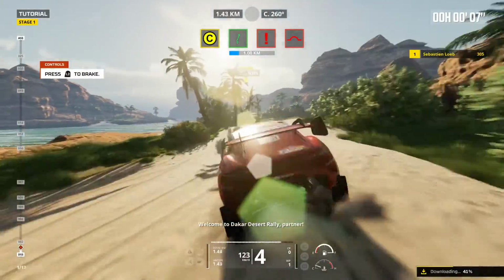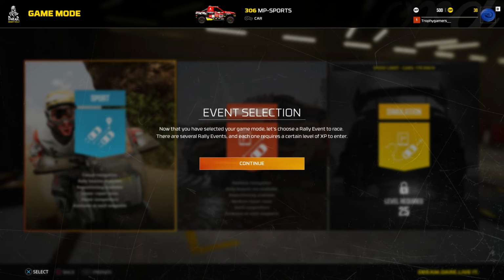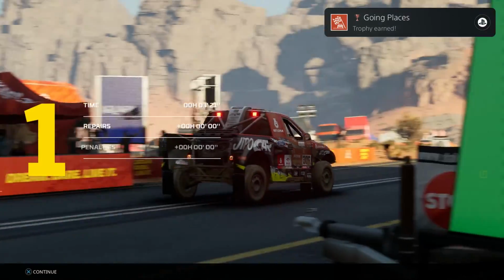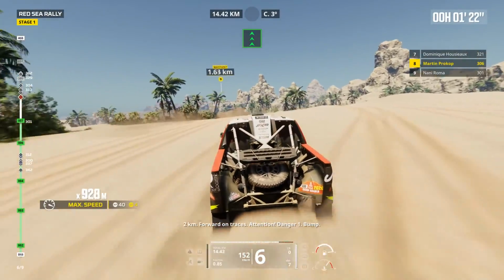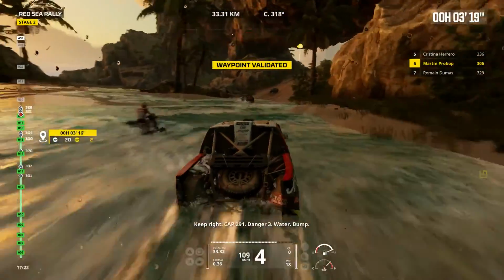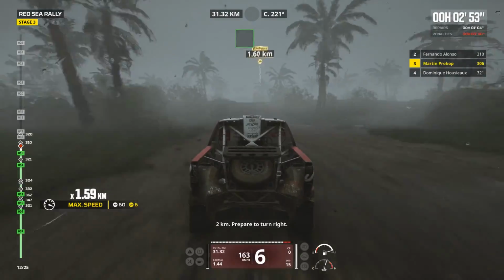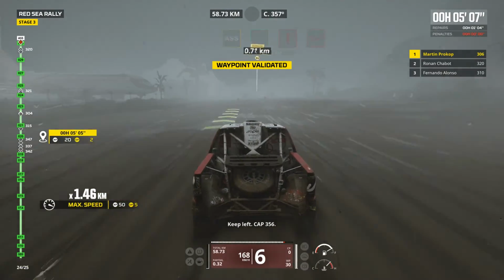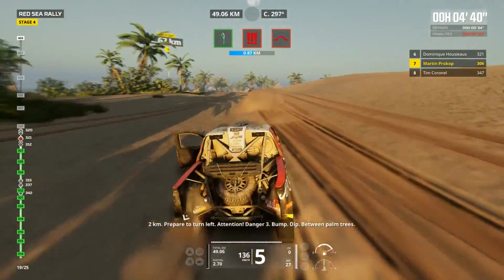Dakar Desert Rally - First 30 Minutes Gameplay - Red Sea Rally All Races - Played on PS5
Dakar Desert Rally
First 30 Minutes Gameplay
Red Sea Rally All Races
Tutorial
Dakar Qualifications
Duba Saudi Arabia
Abu Salama Saudi Arabia
Almuwayli
Sharmaa
PS5 Gameplay